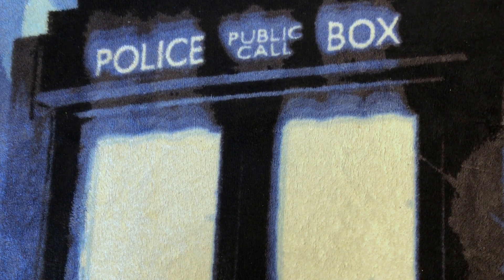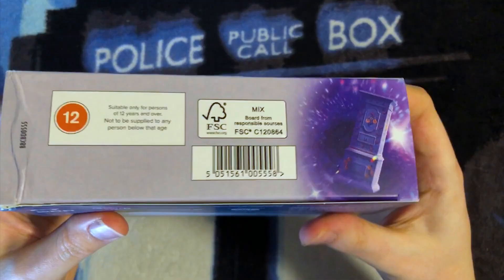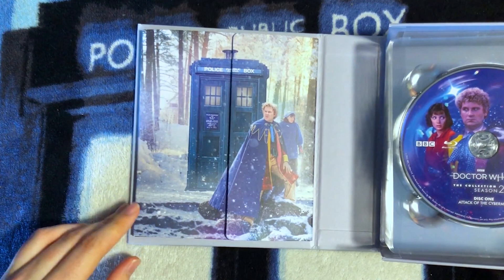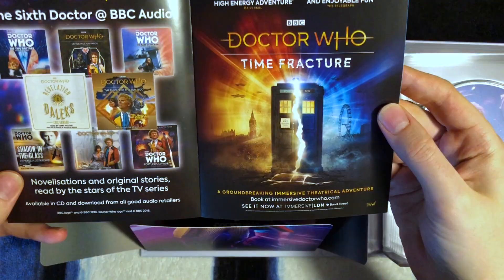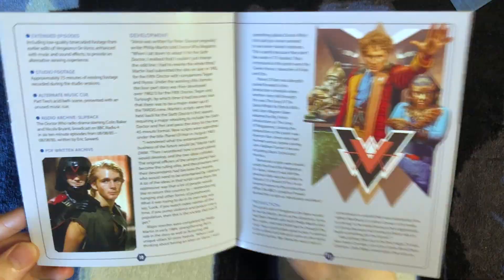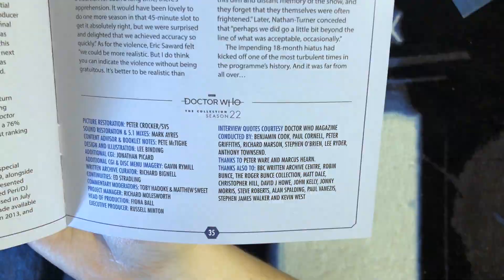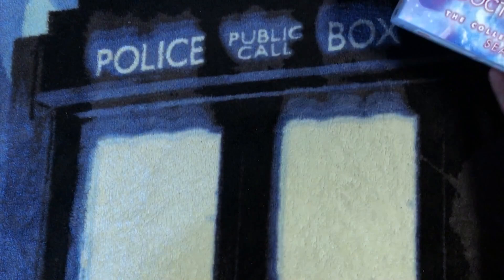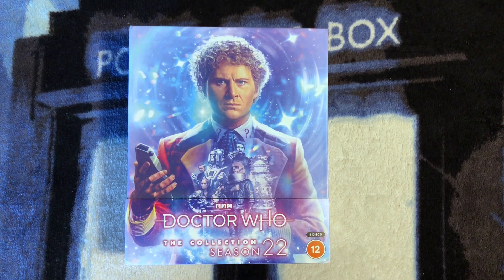How was this not broken? Unboxing Doctor Who The Collection Season 22!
Doctor Who The Collection Season 22 arrived in a crushed cardboard box with no padding! And somehow made it unscathed! I ordered from Rarewaves, so I wish they’d have used more padding! Anyway, today we’re unboxing Doctor Who The Collection Season 22 Limited Edition Blu-ray Box Set! You can order Season 22 from Amazon(.co.uk) and you can order the US version (Colin Baker: Complete Season One) from Amazon(.com)

Let’s take a look at this beautiful set with artwork by Lee Binding! What are your thoughts on Doctor Who Season 22? Which stories are your favorite? Did you get the limited edition? Are you waiting for the US or Standard Edition or AU version? I’d love to know!

Like these videos? Help us make them!

Huge thanks to everyone who is using these links!

Join the Who Crew by:
Watching until the end of each video!
Helping someone grow their Doctor Who knowledge, collection, and connection!